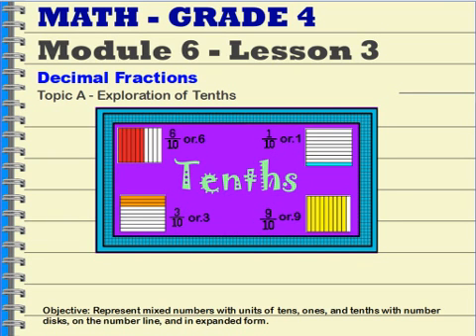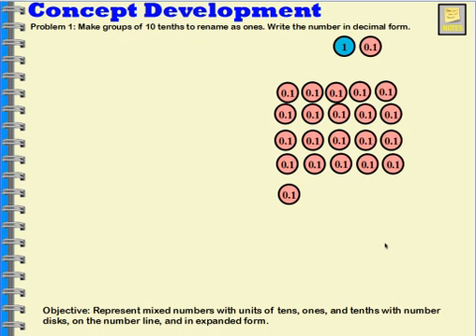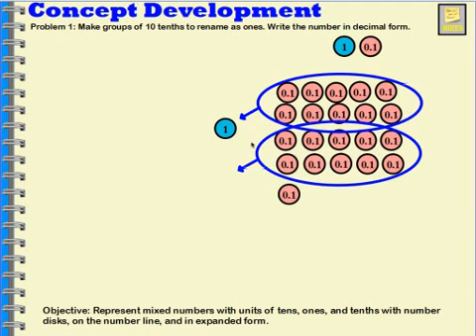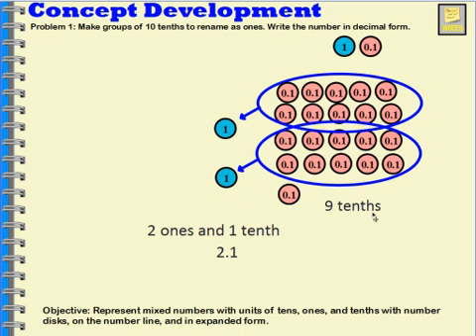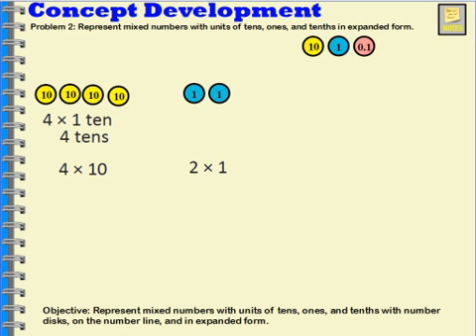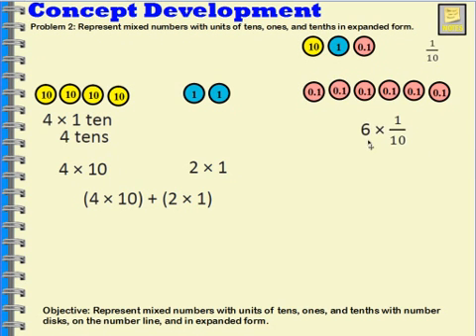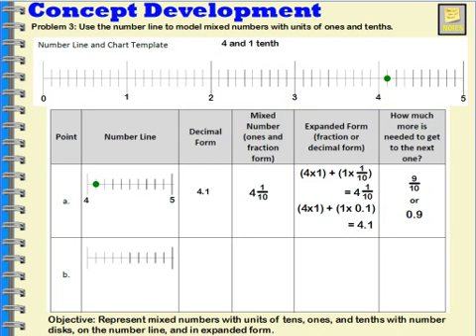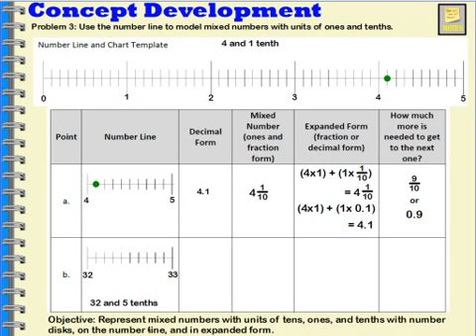Grade 4 Mod 6 Lesson 3